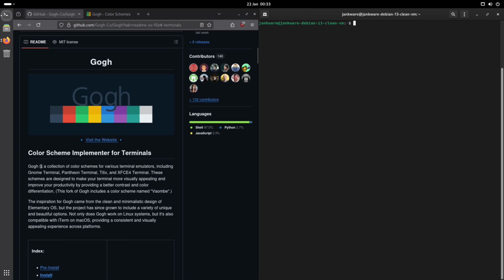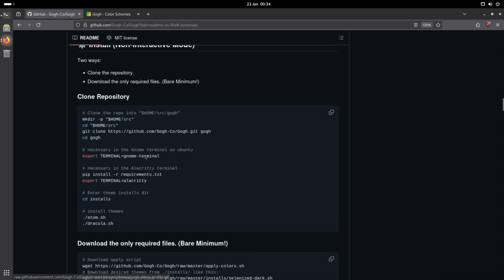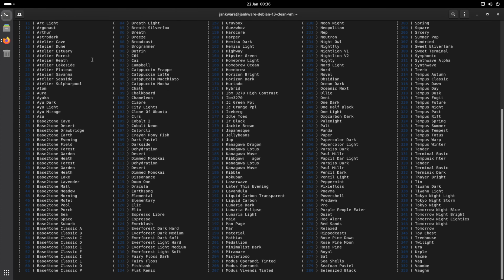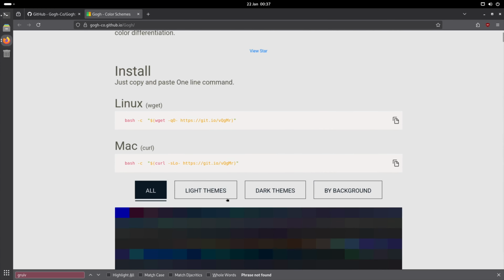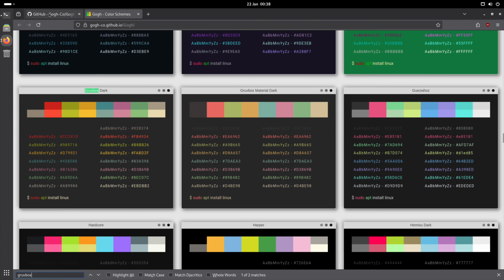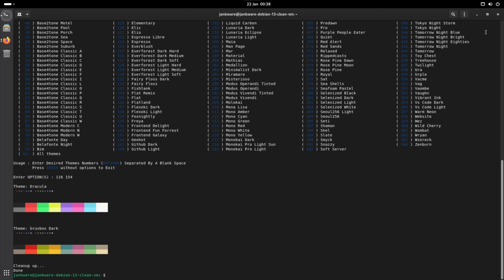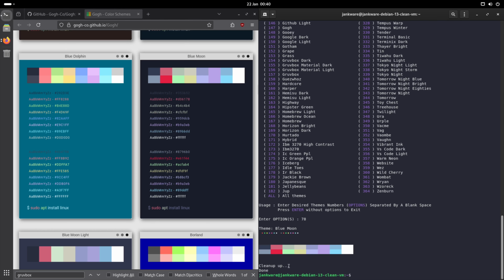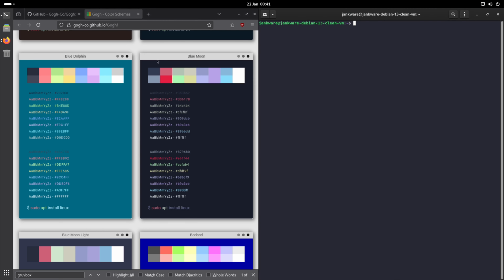Gogh: The easy way to theme your terminal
This is a short video demonstrating how Gogh "Color Scheme Implementer for Terminals".

It is an interactive script that allows you to easily theme your terminal (provided it is supported) and has a large number of themes that you can try.

0:00 Intro
1:52 Pre-installation
2:25 Running the script
3:21 Where to browse to preview the themes
4:51 Installing some themes
5:34 How to change themes once they are installed
6:30 Installing additional themes.
7:51 Outro Waffle and Goodbye :D